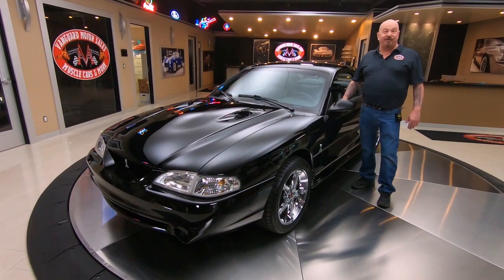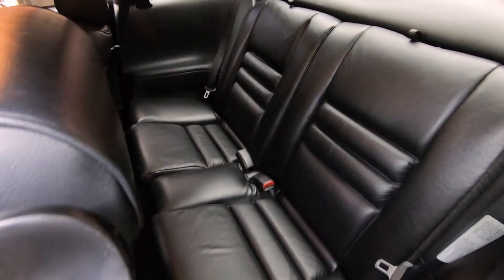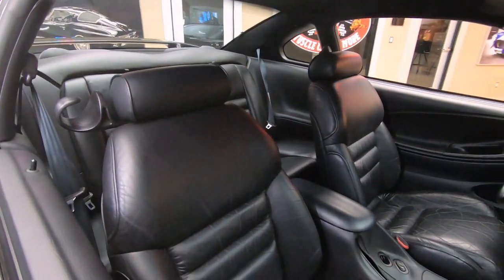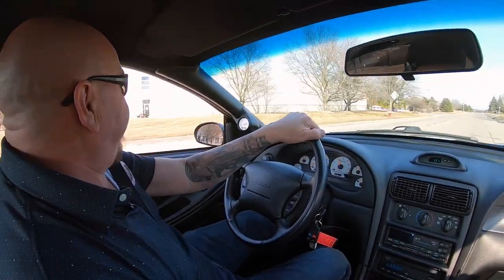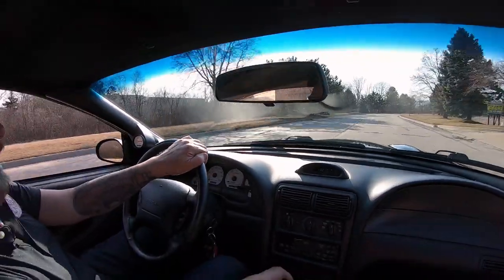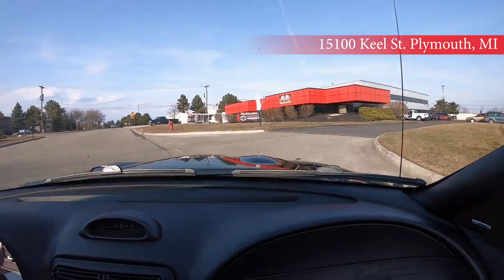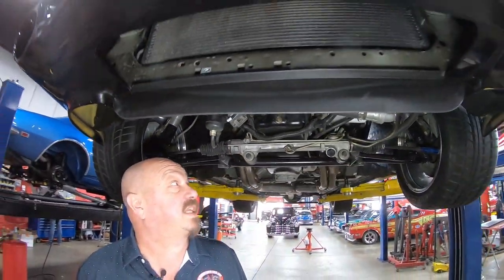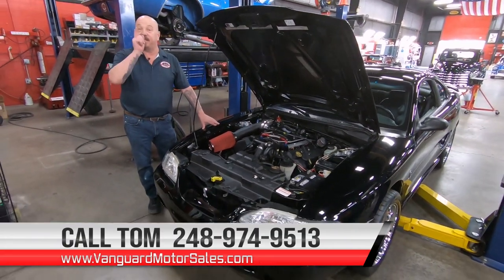1997 Ford Mustang SVT Cobra For Sale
We have many cars in stock, everything from 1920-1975 Street Rods, Classic Cars, Muscle Cars and more! We ship cars all over the world and have several different options for financing. Call us anytime for details! Vanguard Motor Sales is located at 15100 Keel Street in Plymouth, Michigan.

1997 Ford Mustang SVT Cobra
VIN: 1FALP47VXVF105804

Check out this gorgeous 1997 Ford Mustang SVT Cobra! This Cobra is sporting a glossy Black Paint finish, Black Leather Interior, Authentic 17'' Chrome Cobra R Wheels, and Dual Exhaust System with Polished Exhaust Tips! Under the hood sits a Built 4.75L Stroker V8 Engine with Holley Terminator X Electronic Fuel Injection! Notable components of the engine include its Aluminum Block, Manley Forged Pistons, MMR Forged Steel Crankshaft, MMR 4340 Steel Connecting Rods, and the Port and Polished 4V Cylinder Heads! Power is put to the pavement through a Tremec TKO 600 5-Speed Manual Transmission and a Ford 8.8'' Rear End with 3.73:1 Gears, Moser Axles, and a Torsen Truetrac Differential! This Mustang is an absolute blast to drive and there's plenty of power on tap too! Power Disc Brakes on all four corners along with Power Rack and Pinion Steering allow you to cruise this Cobra around town nicely!

The interior of this '97 SVT Cobra is beautiful and it's in great condition! Take a look inside to see this Mustang sporting Bucket Seating, Black Leather Upholstery throughout, Black Carpeting, Tilt Steering Column, Leather Wrapped Steering Wheel, beautiful Gauges, Autometer Boost and Fuel Pressure Gauge Pods on the drivers a-pillar, Audio System with Cassette/CD/AM/FM, Center Console, along with Floor Mats as well! The underside of this Cobra looks incredible like the resto of the car!

Mechanics:
4.75L Stroker V8 Engine
- Aluminum Engine Block
- Manley Forged Pistons
- MMR 4340 Steel Connecting Rods
- MMR Forged Steel Crank
     - Micro Polished Journals
     - 4.75 L Stroker Crank
- Ford Racing High Volume Oil Pump
- Accufab Polished Single Blade Throttle Body
- 2003 Cobra Camshafts
- 1999 Cobra Intake Manifold
4V Modular Cylinder Heads
- Port and Polished
- Previous Owner States Fox Lake Stage 3 "C" Heads
Fuel System
- Racing Fuel
- Aeromotive A1000 Electric Fuel Pump
- Aeromotive Fuel Filter
- Aeromotive Fuel Regulator
- CSR Fuel Rails
- AN - 10 Fuel Feed Line
- AN - 8 Return Line
- Upgraded in Tank Pickup (No Sump)
Electronic Fuel Injection
- Terminator X ECU by Holley
- 24 lbs Injectors
Tremec TKO600 5-Speed Manual Transmission
- Lakewood Bellhousing
- Mcload Clutch
- Steeda Shifter with Pro 5 Handle
- Aluminum Driveshaft
- HPM Driveshaft Loop
- UPR Tubular Front K-Member
- UPR Tubular Front A-Arms
- UPR Front Coilovers
- UPR Polished Caster/Camber plates
- UPR Bump Steer Kit
- Stange Engineering 10 Way Adjustable Shocks in the Rear
- Steeda Aluminum Upper and Lower Control Arms in the Rear
- Ratio: 3.73:1
- Torsen Trutrac Differential (High Performance Limited Slip)
- Moser 31 Spline Axles
Power Steering
- Rack and Pinion
Dual Exhaust
- 3" Stainless X-Pipe (Kooks)
- 3" Flowmaster Mufflers
- 1 7/8 Primary Tube Kooks Stainless Headers

Body:
- Hood Scoop looks Great
- Hood Lines Up Well
- Emblems are in Good Shape
- Rear Bumper looks New
- Trunk Floor is Clean
- Rubber is in Great Condition

Interior:
- Steering Wheel is Nice
- Leather is in Amazing Shape
- Front and Rear Seat Belts
- Headliner is in Good Condition
- Dome Light Works
- Dash Pad is in Good Shape

Underneath:
- Floors are Solid
- Rocker Panels Look Good
- Aftermarket Coil Springs
- Aluminum Driveshaft
- Sub-Frame Connectors
- Exhaust System is Nice

Timestamps
00:00 Beauty Shots
00:42 Walk Around
03:52 Test Drive
07:14 Underside
09:10 Under the Hood